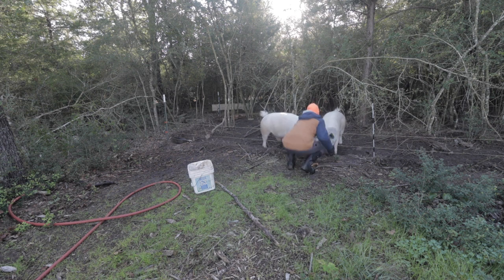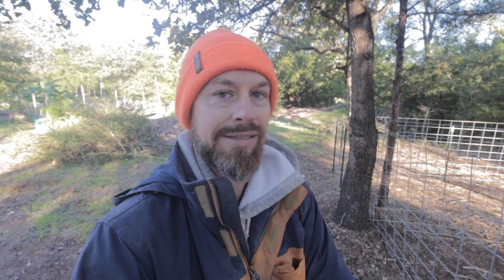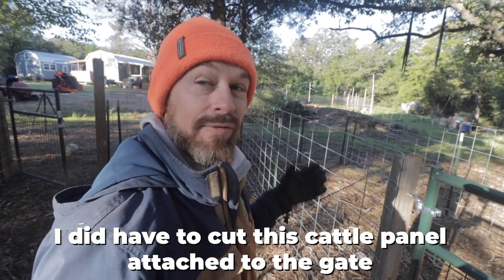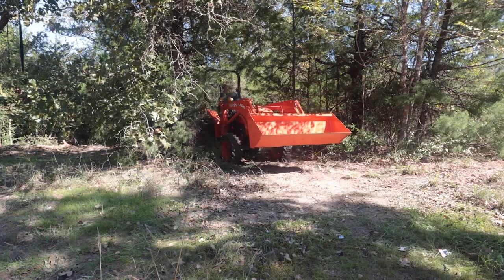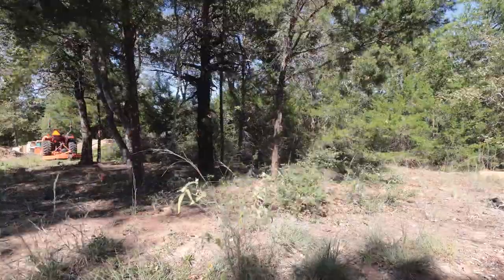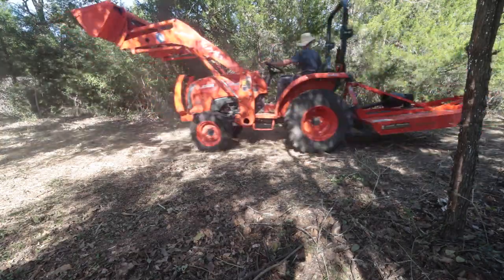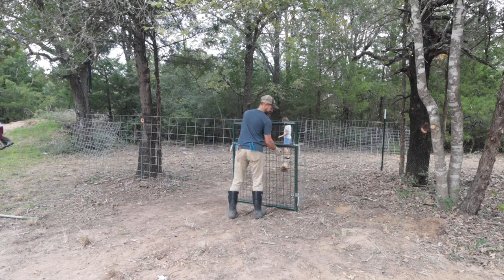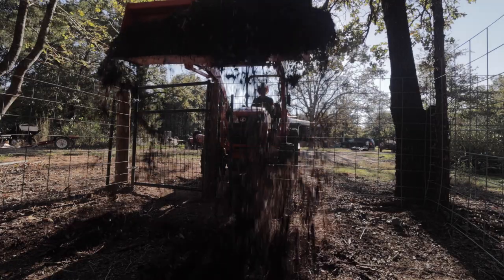Cow Pen Build for Family Milk Cow & Calf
the Story of our Family Milk Cow
↓↓↓↓↓↓ CLICK “SHOW MORE” FOR RESOURCES ↓↓↓↓↓↓↓↓

Keeping a Family Cow book
The Independent Farmstead book